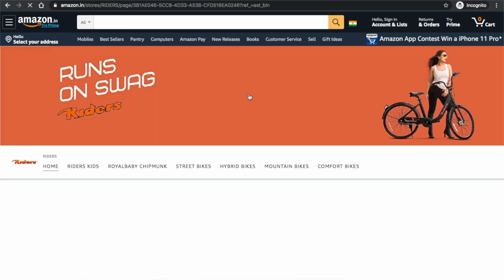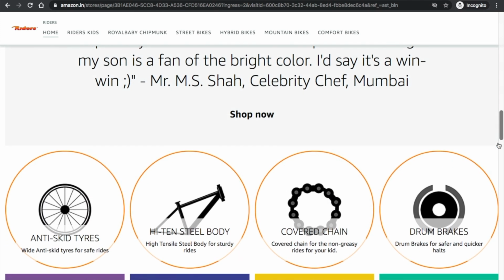Introduction to E-Commerce (Part 02 of 02)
0:00 Introduction
0:31 STORE DESIGN EBC/A+
2:39 PRACTICE RUN
3:32 ADVERTISING
5:28 CUSTOMER DELIGHT
6:28 REPEAT!

In our last Episode (), we started a discussion about the practicalities of starting an e-commerce brand whilst covering Documentation, Warehousing, Product Cataloguing, Photography & Pricing.
Today, we will be looking at factors like Store Design & Enhanced Brand Content on Amazon, Practicing Demo Orders and Repeating the process in the right way. :

Store Design & EBC/A+:
In order to call yourself a “Brand” legally, you need to have something called a registered trademark. Now, we will be covering this topic in detail in the future, but till then, all you need to know is, you need to be able to use this mark on your logo ®. Having the ® on your logo means that you and only you have the right to use it, and its use by anybody else without your permission is illegal. This is essentially done as a brand protection exercise. In Amazon, you have the option to apply for something called A+ listing or EBC (Enhanced Brand Content) and Store Design. The EBC is basically an extension of the product information page where you get a certain freedom to design it in order to accentuate your brand as well as your product. You also get to design your own Brand Store on Amazon with pretty decent freedom to place banners and product links as per your brand’s style guide. As you can see the point of this feature is to make sure that brands stand out from the crowd. As for brands, price is the last concern.

Demo Practice Order:
Next up is Practicing a Demonstration. To be honest, we have never needed to do this with the client since the handholding we do is quite enough for them to simply launch away. But for all the DIY enthusiasts out there, I highly recommend that you fulfil a couple of shipments for your friends and family in order for you to iron out the kinks. This also gives them an opportunity to review your product. These reviews and ratings go a long way on platforms like Amazon and even more so on your own website since trust is the biggest obstacle for online brand stores that aren’t marketplaces.

Advertising:
I have not once seen a client not say that they need advertising to grow online. I honestly never understood that outlook. Maybe it’s the internet’s mistake that it gives the illusion that almost everything there is free. It’s not. If you’re not paying, you’re the product. But that’s a conversation for another video. The simple premise of the need for advertising is this:
When you buy a set up a store, you pay more for the store facing the street, and less for the one nestled inside a building away from the eyes of  passers-by. It may even be a bit larger in size. But why do you pay such a hefty price for essentially the same deliverables? The answer is Advertising. When you face the streets and show off your existence to the crowds, the chances of you making a sale go up dramatically. It is impractical to expect people to buy from a store they don’t know exists, let alone the one they cannot see. Similarly, just because you set up shop online does not make you remotely special in the ever crowding global market. Unless you let people know of your existence by the means of advertising, you are not going anywhere.

Manage Sale, Customer Response:
Let’s say your hybrid mix of some offline and some online advertising worked, and you got your first sale. And second, and third and so on. That’s good. Hold on to it. Now you need to focus on one thing and one thing only: Customer Delight. Try to get good reviews and ratings, send your products to a couple of influencers and hope they chime in on social media. Try and create a conversation around the needs your products satisfies.

Repeat!:
Yup. That’s pretty much it. Well, at least most of it. Yes, of course there are so many other nitty-gritty that need to be addressed. But it’s like one of those things that you CAN learn as you move along. But these 10 Commandments of E-commerce will never fail you. Know them, understand them, share them and seek more from the people around you.